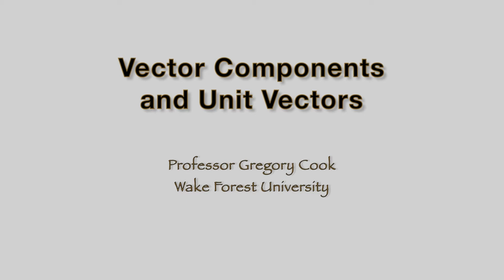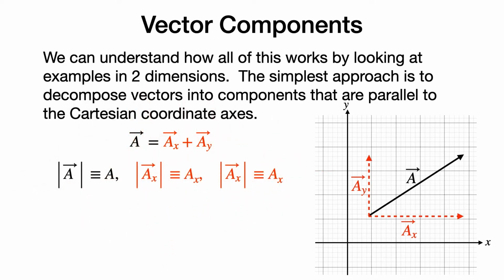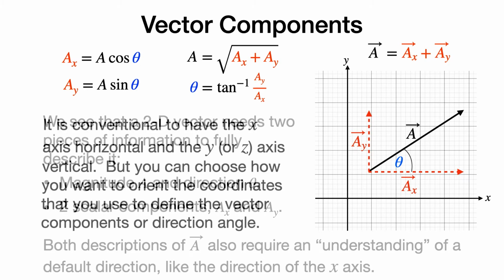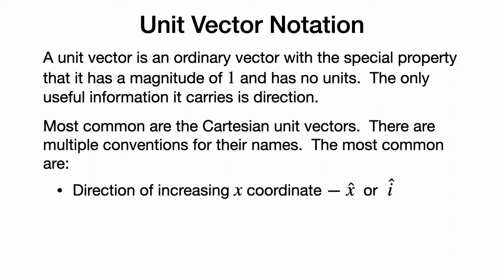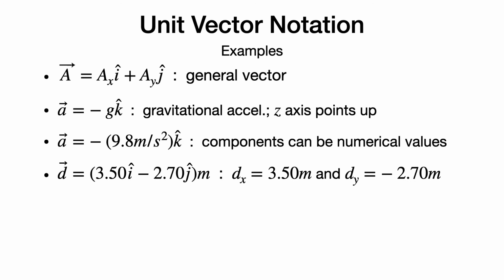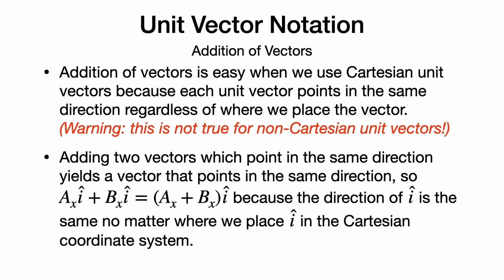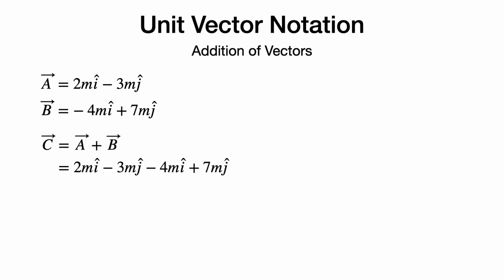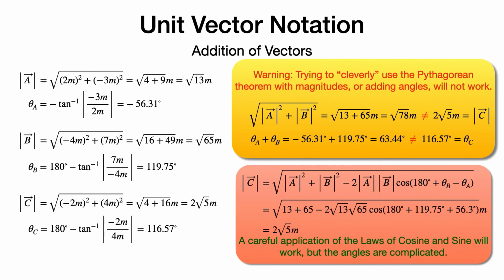Vector Components and Unit Vectors